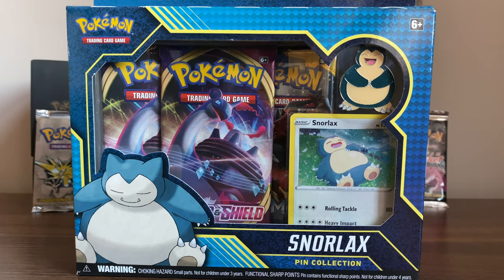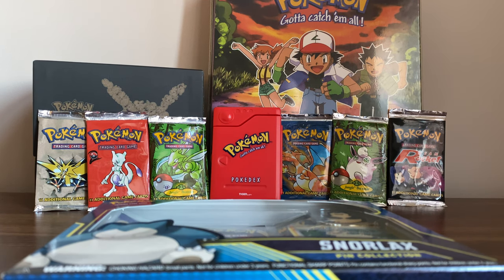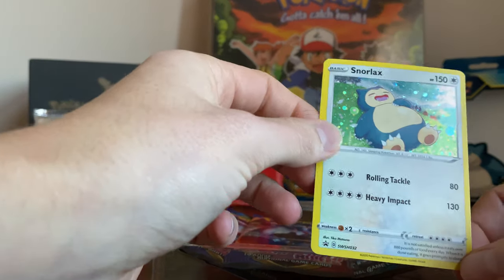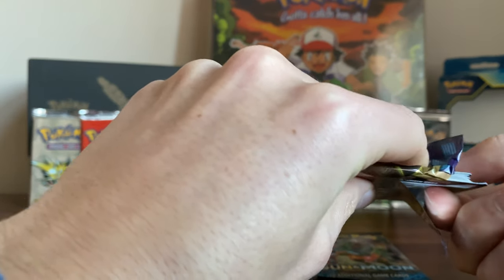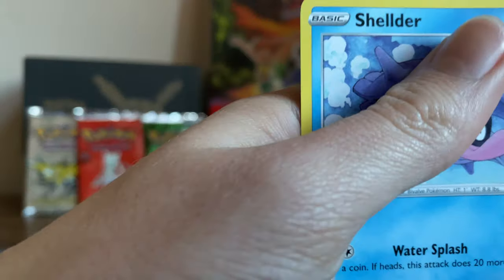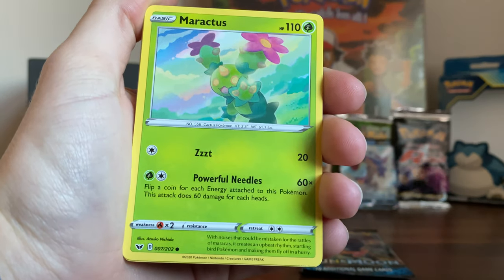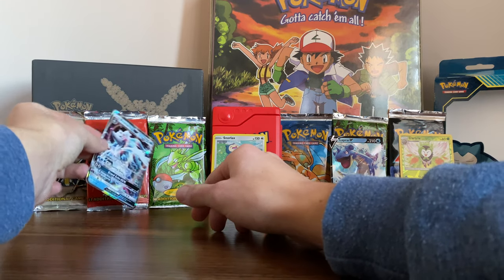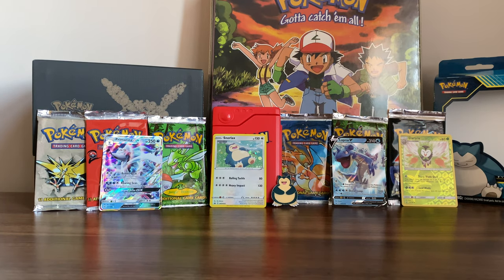Pokemon Sword and Shield Pack Opening | Snorlax Pin Collection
Opening the Sword and Shield Snorlax pin collection box today! Really hoping for a gold rare but I feel like I had some great luck with these packs! These cards look amazing and the Base set, Fossil, Jungle and Team Rocket packs in the background definitely add a nice look to this first video. Did i mention one of them is a 1st Edition Jungle Booster?!

Pokemon cards are great and I loved this opening. If you want to see more let me know!